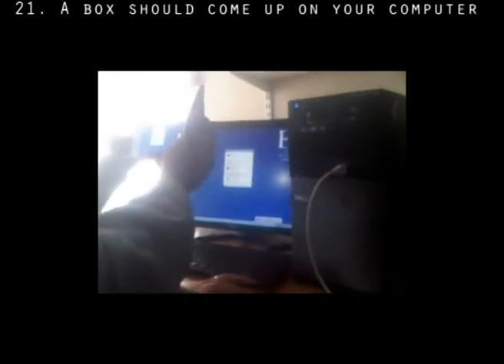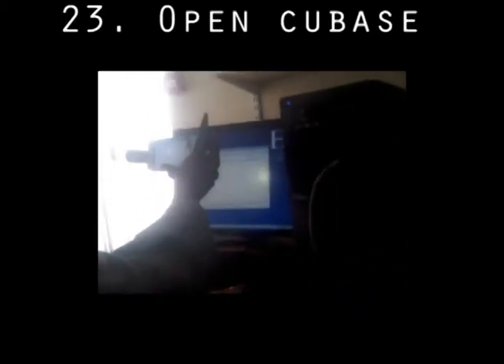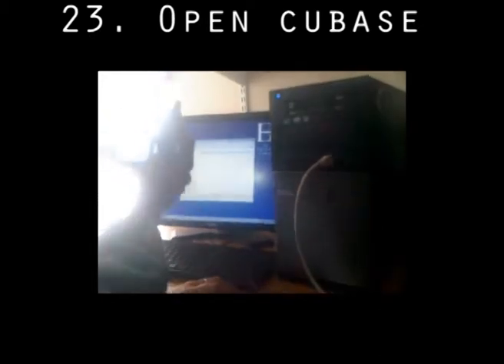Step by step guide of how to dowload files off a Korg